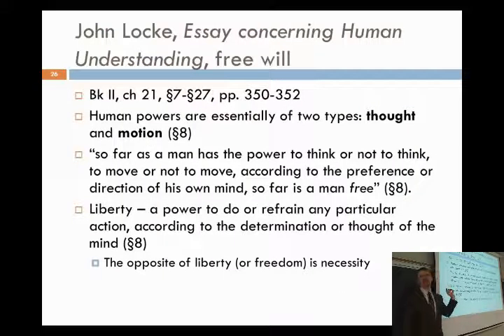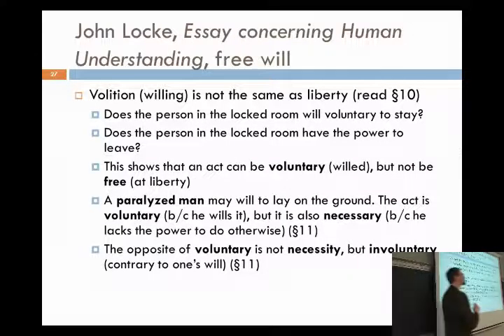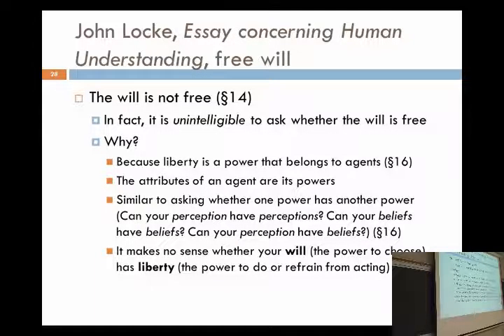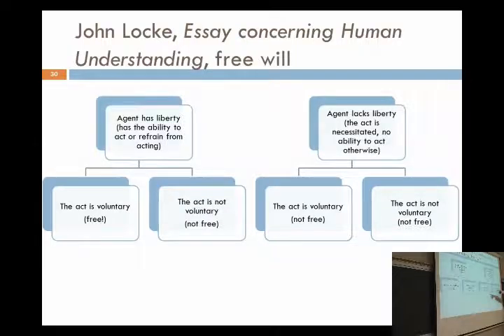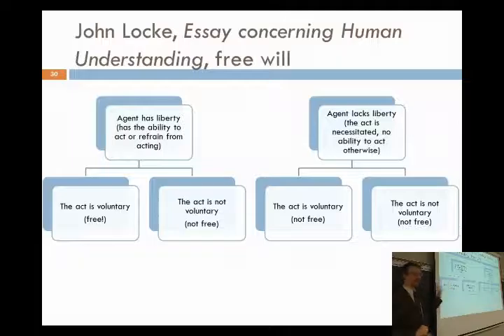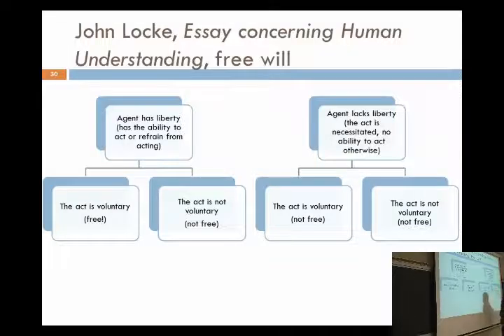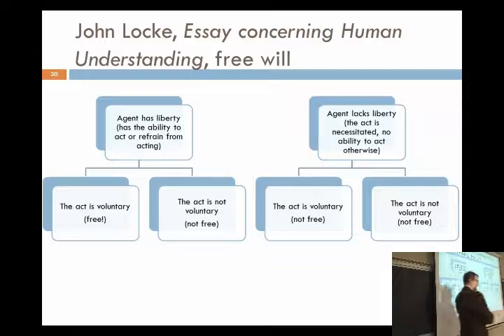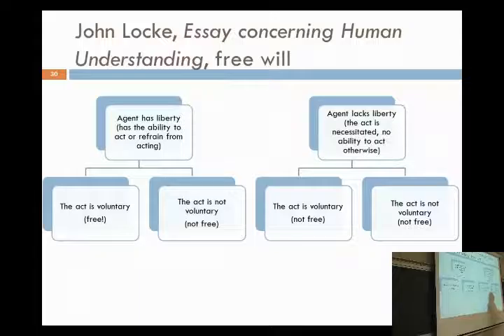History of Modern Philosophy - 13 | John Locke (Part 4)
This is the thirteenth recording from Professor John M. DePoe's class at Marywood University, PHIL 303 (History of Modern Philosophy), that took place in Spring 2014 (March 26, 2004). Continuing our discussion of Locke's Essay concerning Human Understanding, we proceed to study his account of free will.